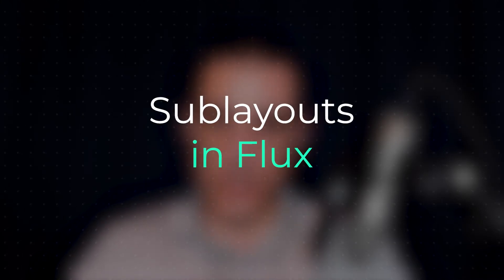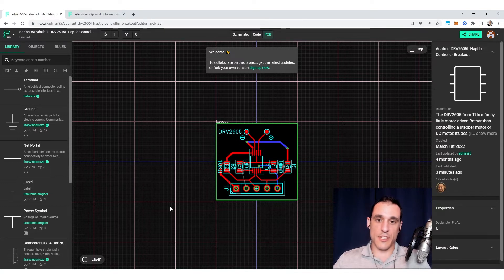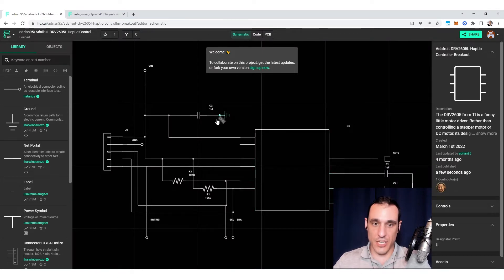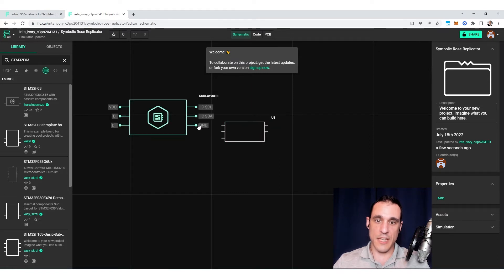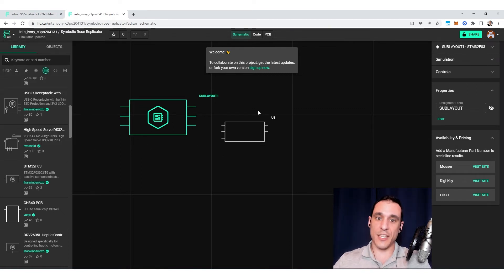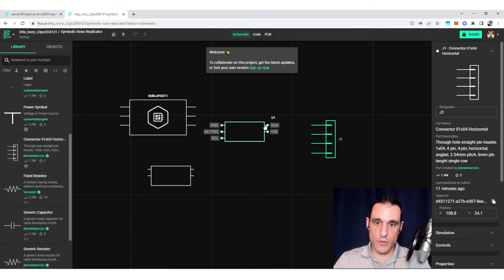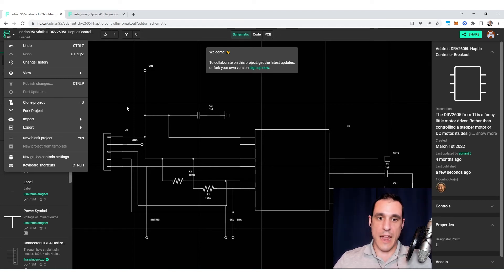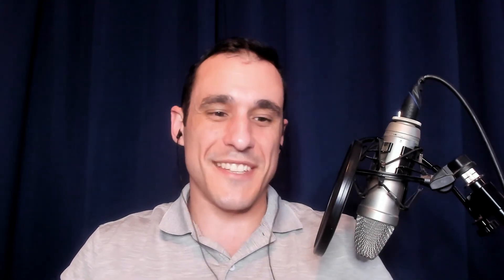What is a Sublayout in Flux? - Tutorial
Flux allows users to quickly reuse portions of their designs by placing sublayouts. Basically, you can divide your PCB layout into sections and assemble them into a complete PCB. Watch this video to learn about sublayouts in Flux.

0:00 - Intro
0:50 - What is a PCB Sublayout?
1:36 - Sublayouts in Flux
7:09 - Use Sublayouts With Parts
8:16 - Cloning and Version Control
9:27 - Outro